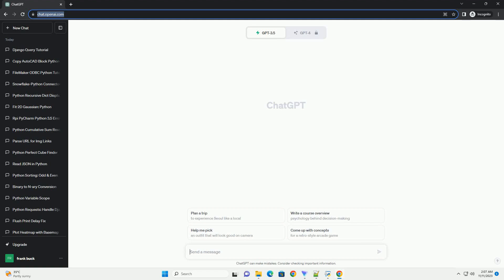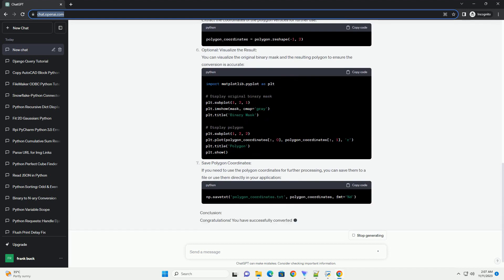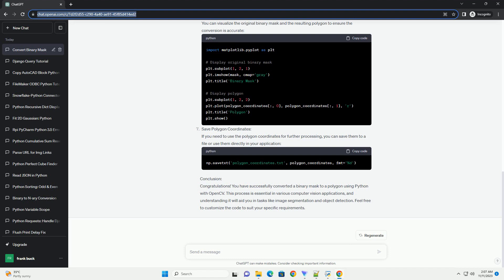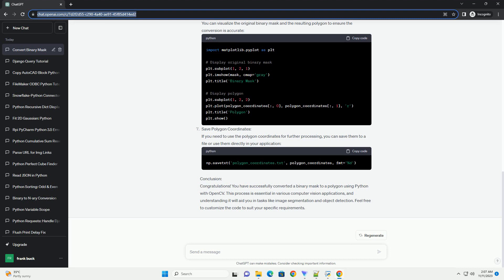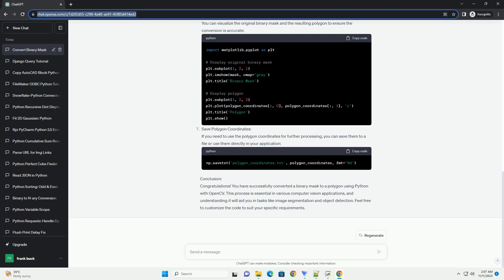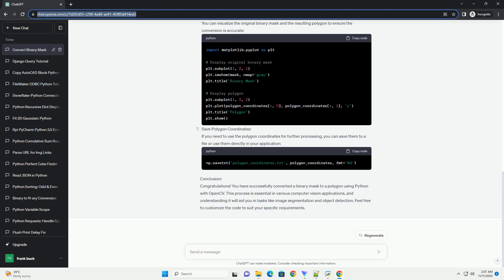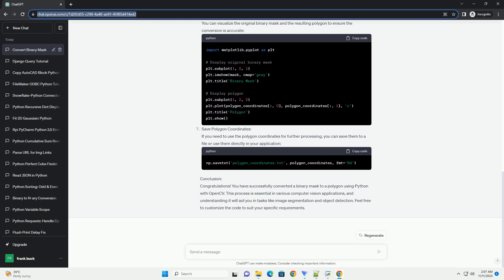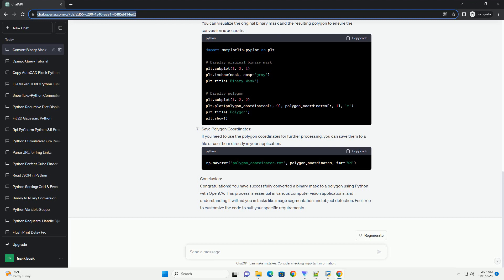Python convert binary mask to polygon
Title: Converting Binary Mask to Polygon in Python: A Step-by-Step Tutorial
Introduction:
Binary masks are commonly used in image processing and computer vision applications. They represent regions of interest in an image as a binary matrix of 0s and 1s. Converting a binary mask to a polygon can be useful in various scenarios, such as extracting contours or shapes from an image. In this tutorial, we'll explore how to convert a binary mask to a polygon using Python, along with code examples.
Requirements:
Make sure you have the following Python libraries installed:
Step 1: Import necessary libraries
Step 2: Load the binary mask
Step 3: Find contours in the binary mask
Step 4: Convert contours to polygons
Step 5: Visualize the result
Explanation:
Step 1: Import necessary libraries, including OpenCV for image processing, NumPy for numerical operations, and Matplotlib for visualization.
Step 2: Load the binary mask image using OpenCV.
Step 3: Use the cv2.findContours function to find contours in the binary mask. The RETR_EXTERNAL flag retrieves only the extreme outer contours, and CHAIN_APPROX_SIMPLE compresses horizontal, diagonal, and vertical segments and leaves only their end points.
Step 4: Convert the contours to polygons using the cv2.approxPolyDP function. This function approximates a polygonal curve with the specified epsilon precision.
Step 5: Visualize the original binary mask and the converted polygon side by side using Matplotlib.
Conclusion:
Converting a binary mask to a polygon in Python is a straightforward process, and it can be useful for various image processing and computer vision applications. Feel free to adapt the code to your specific use case and experiment with different parameters for contour approximation.
ChatGPT
Introduction:
In computer vision and image processing, binary masks are commonly used to represent regions of interest in an image. Converting a binary mask to a polygon is a crucial step in many applications, such as image segmentation and object detection. In this tutorial, we'll explore how to achieve this using Python with the help of popular libraries like NumPy and OpenCV.
Prerequisites:
Steps:
Install Required Libraries:
Before we begin, make sure you have NumPy and OpenCV installed. You can install them using the following command:
Load Binary Mask:
Start by loading your binary mask image. You can use OpenCV for this task:
Find Contours:
Us